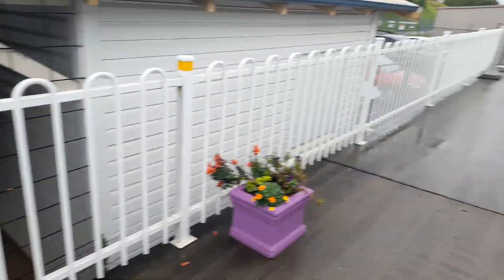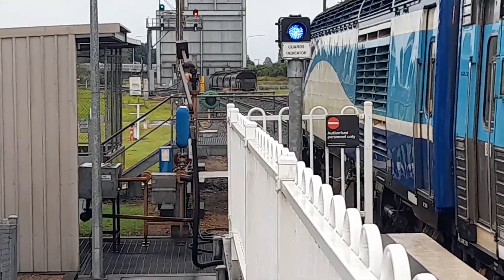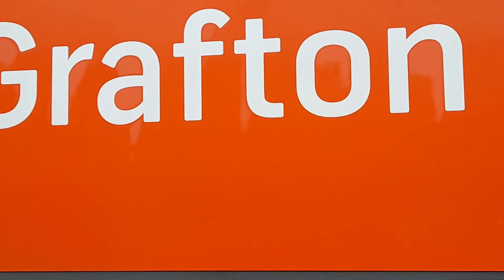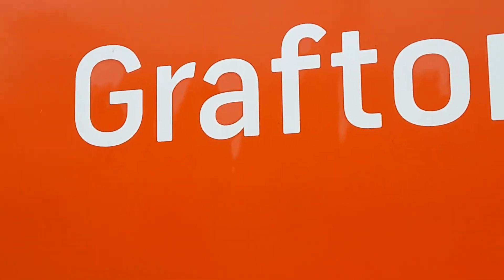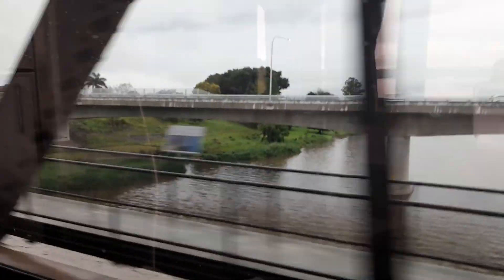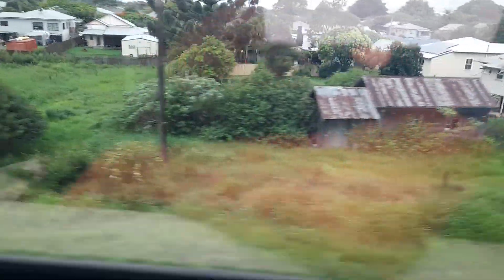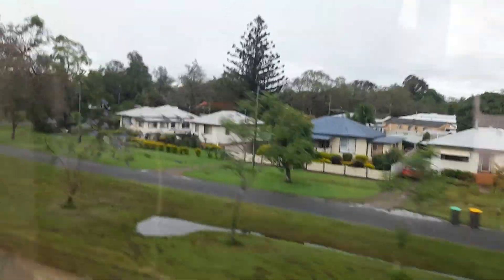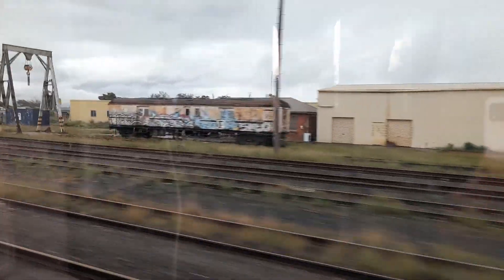Grafton nsw xpt, why purple pots??